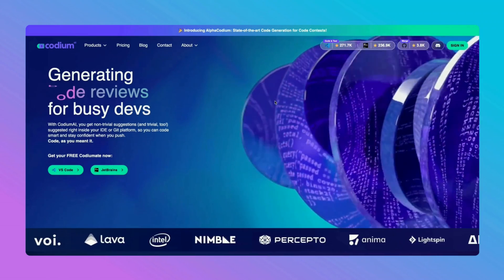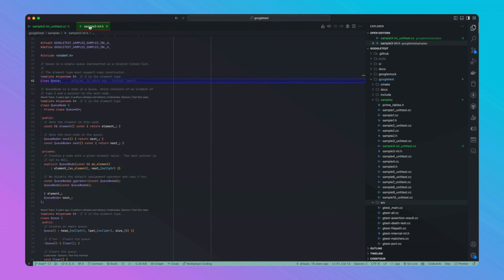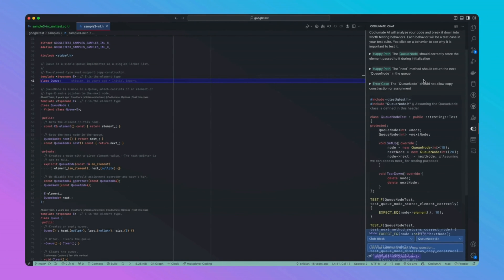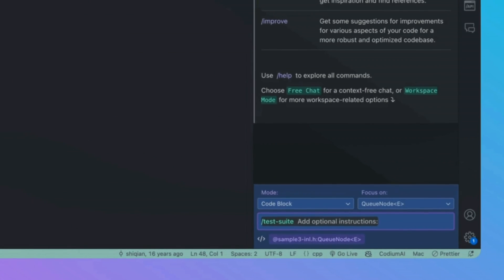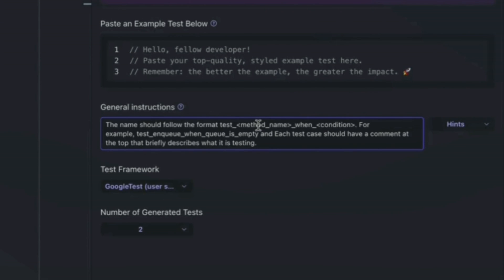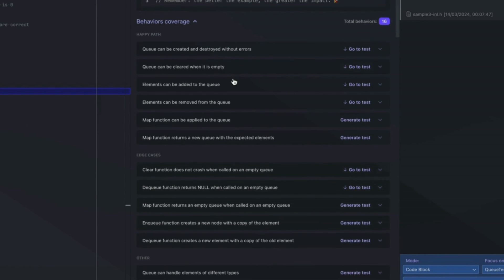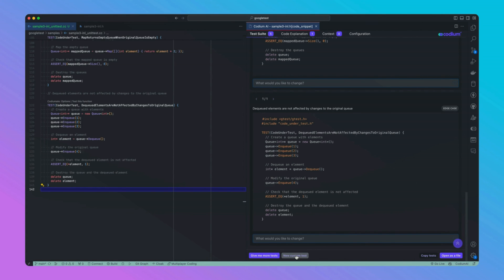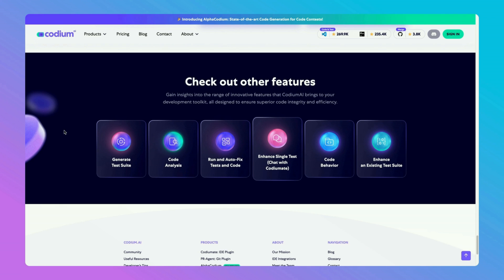CodiumAI | Generating C++ Tests From Scratch | AI Testing | GoogleTest | Visual Studio Code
In this video, we’ll take an open-source project in C++ and generate new tests for it from scratch. We’ll explore two different ways CodiumAI can generate tests for you, enhance the testing suite of an existing project - the GoogleTest library - and explore how we can generate custom tests from a simple prompt. In addition, we’ll explore CodiumAI’s VS Code Codiumate extension and see the various functionalities it offers.

TIMESTAMPS:
00:00 Introduction
00:48 Generating C++ tests from a component directly using Codiumate
01:56 Modify an existing test using the Codiumate chat
02:11 Generating C++ tests from an existing, single test using Codiumate
02:44 Codiumate’s configuration options
03:35 Adding the generated test and running it
01:33 The Puppeteer Library
02:28 Enhancing the test suite for Puppeteer using Codiumate
03:07 Generating new tests
03:33 Adding a test to the code and make sure it runs
03:52 Generating tests to increase behavior coverage tests (i.e. critical edge cases)
04:34 Generating a completely new custom test with Codiumate
05:23 Summary